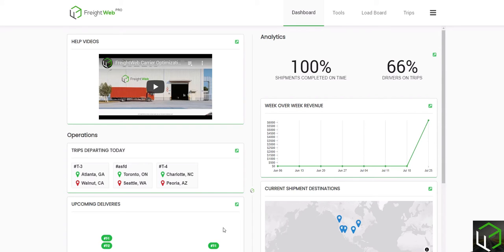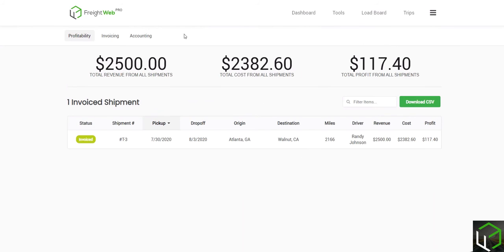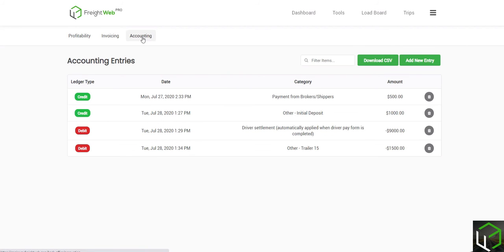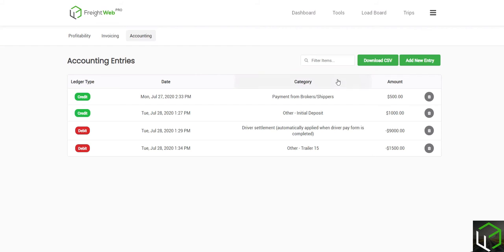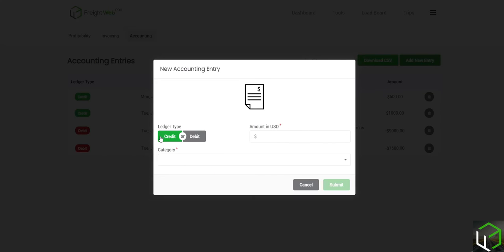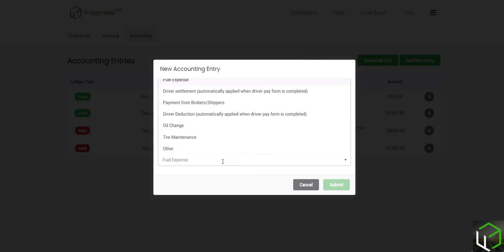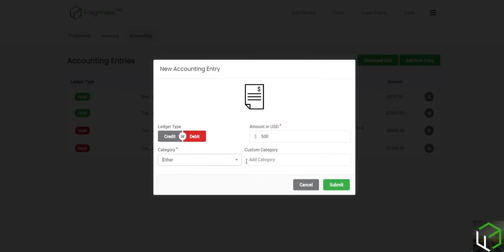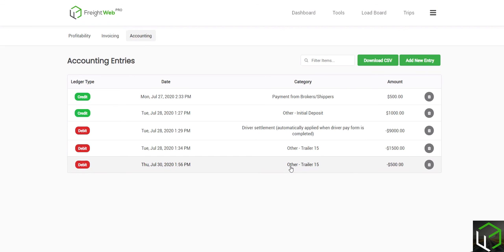Use the Accounting feature in the Carrier Optimization Suite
A short tutorial on how to input an accounting entry with FreightWeb's Carrier Optimization Suite. FreightWeb is focused on building the best Carrier Optimization Suite software for transportation companies, carriers and owner operators of any size.